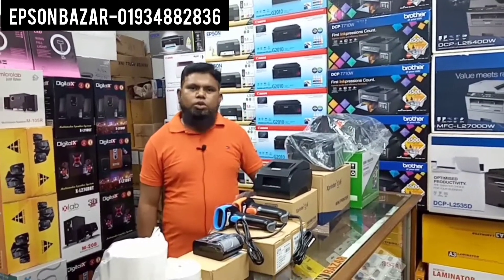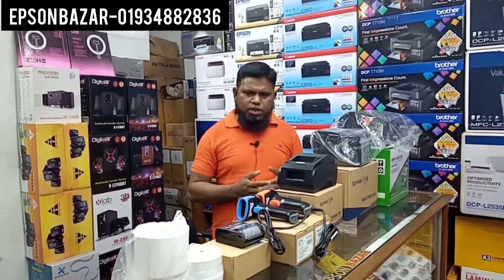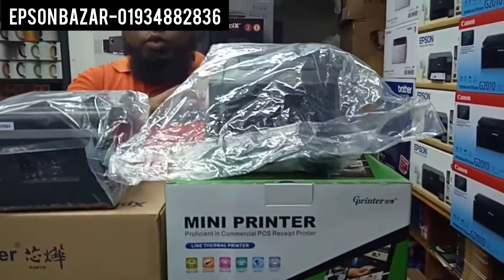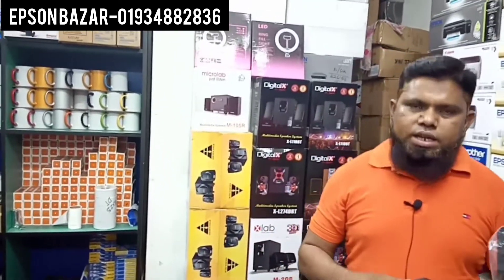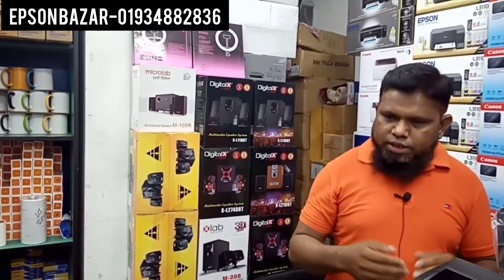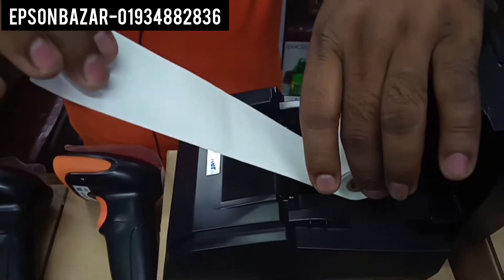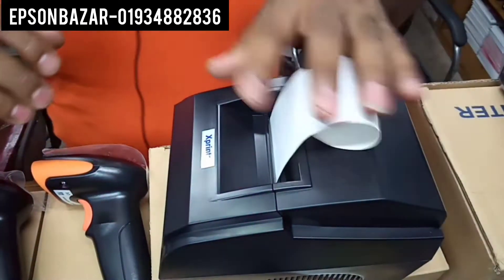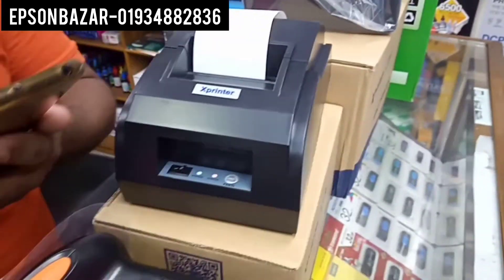পস প্রিন্টার কিভাবে প্রিন্ট করে এবং এটাকে কিভাবে ইনস্টলেশন করে জেনে নেওয়া যাক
EPSON BAZAR
14 পুরানা পল্টন দারুস সালাম আর্কেড।  রুম নম্বর 18, দ্বিতীয় তলা
Face book page - EPSONBAZAR27

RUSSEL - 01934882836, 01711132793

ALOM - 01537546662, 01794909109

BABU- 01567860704